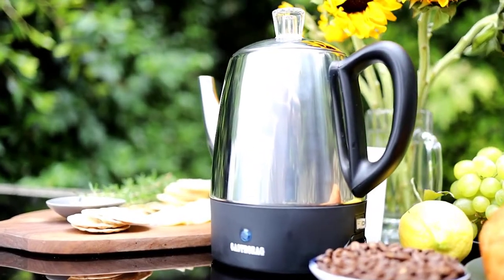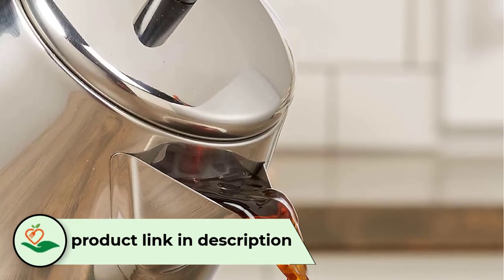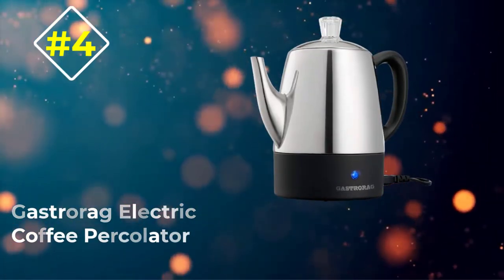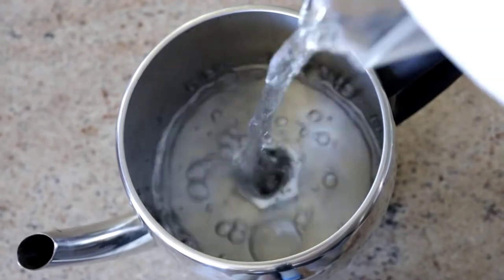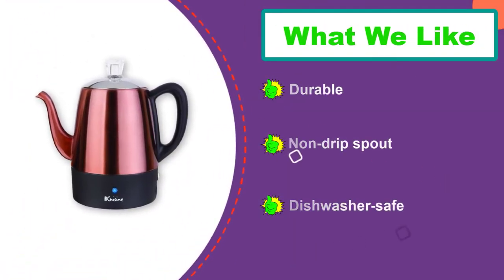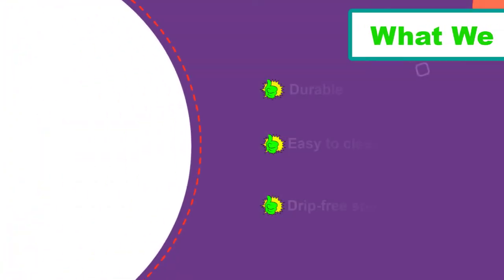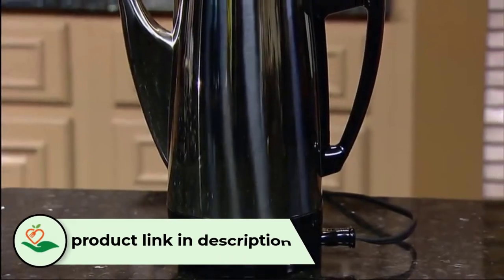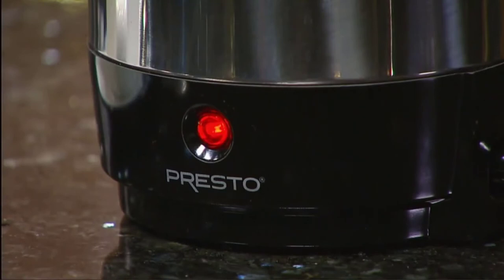5 BEST Electric Coffee Percolators You Won't Believe Exist!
☕☕ In this video, we are going to be checking out the 5 Best Electric Coffee Percolator Links in below to pick the Best Electric Percolator Coffee Maker.

Are you on the hunt for the best electric percolator coffee maker to enjoy a perfect cup of coffee at home? Look no further! In this video, we will be checking out the 5 best electric coffee percolators available in the market.

From sleek and stylish designs to high-quality performance and affordable prices, these electric percolators are sure to impress coffee lovers everywhere. Whether you are a seasoned barista or just looking for an easy way to make a delicious cup of coffee, our top picks have got you covered.

☕ All Best Electric Percolator Coffee Pot links are Applicable in the USA, Canada, UK & Europe